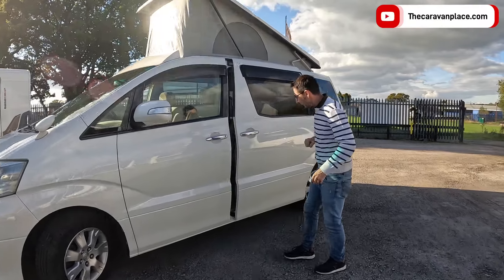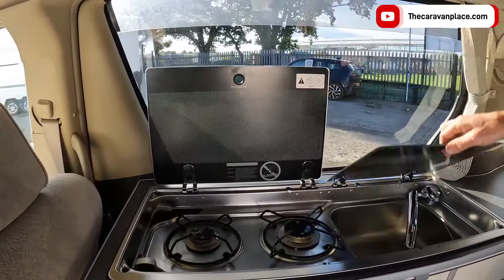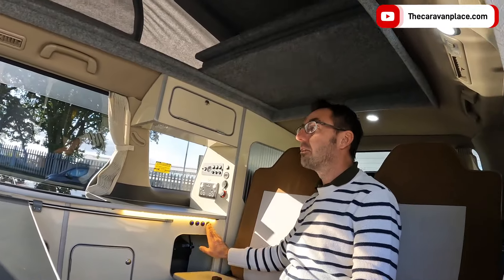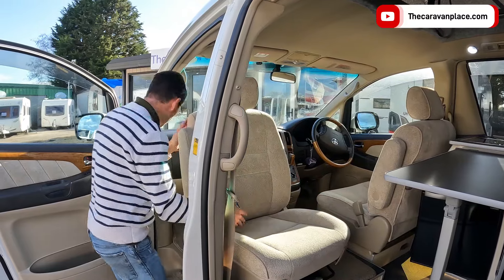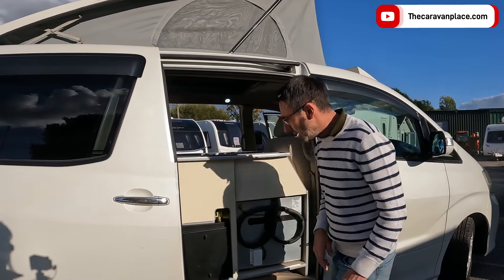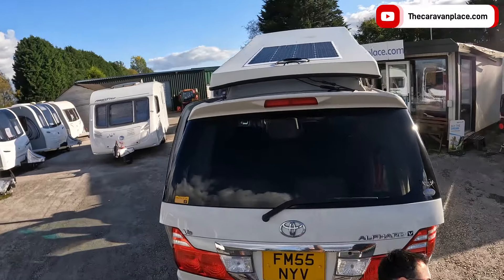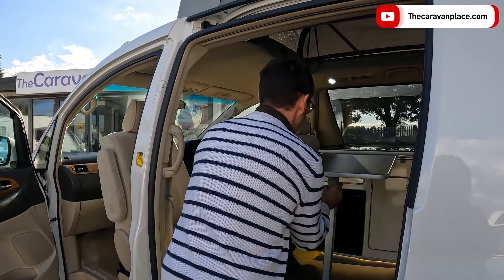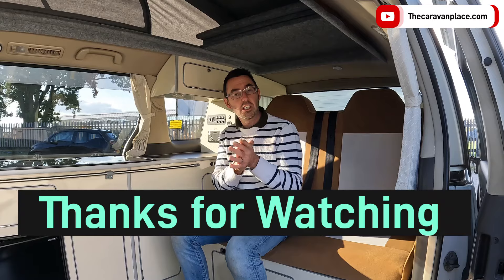Toyota Campervan, 4 Berth.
Toyota Alphard Camper van and its 4 berth all under £25,000 Stunning little camper van that is great value for money. I don't think you will find another 4 berth camper van like this again.

Japanese camper van conversions are growing in demand and its rare to find a Toyota Alphard in this condition with such a quality camper conversion. Many people are now importing vans from Japan but with prices rising and older models with this low mileage, I don't think you will find another one.

The camper van conversion is a very good quality van conversion with proper gas install and all in stunning condition inside and out.